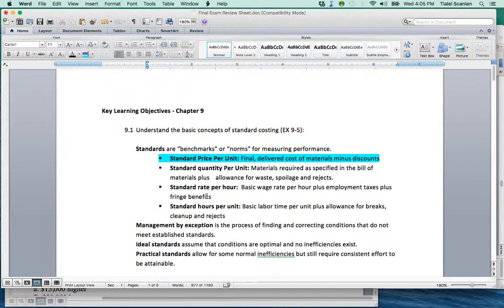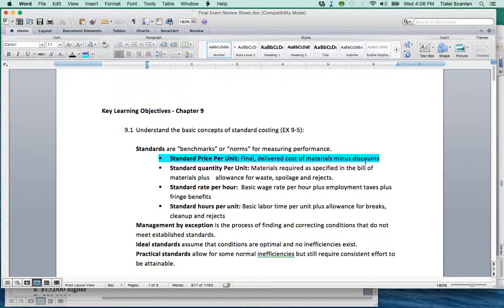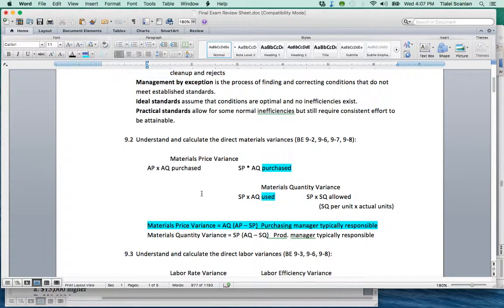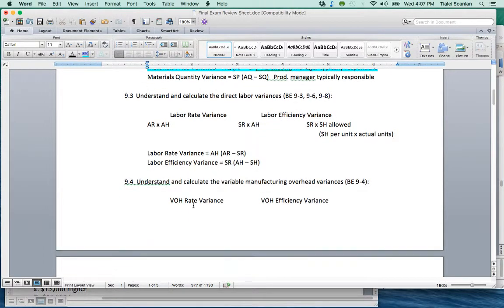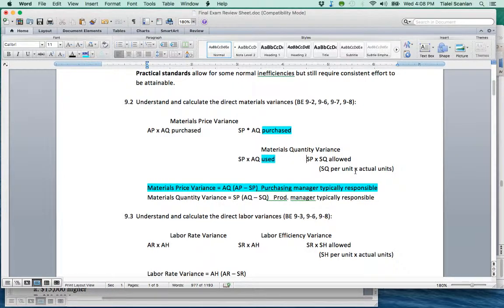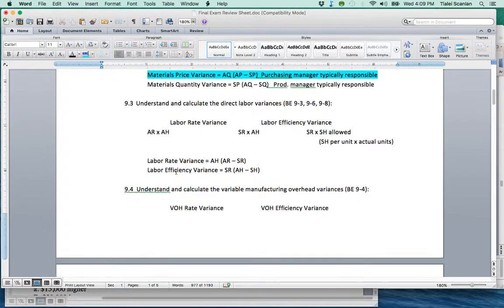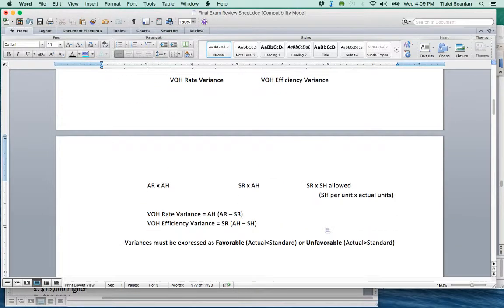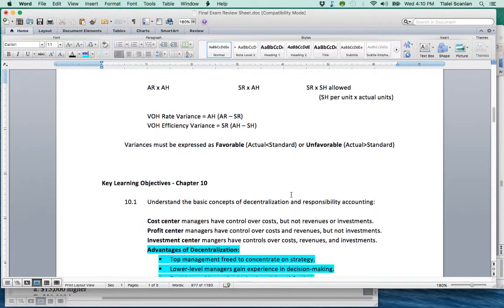Final Exam Review Video 1 of 4